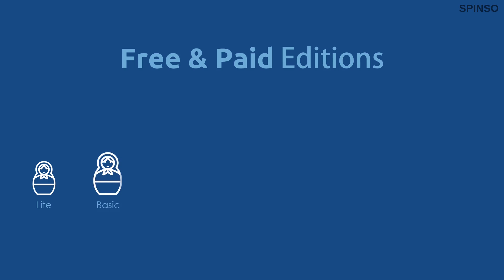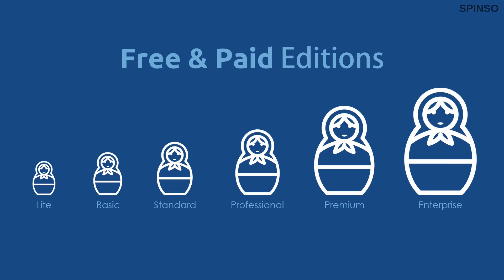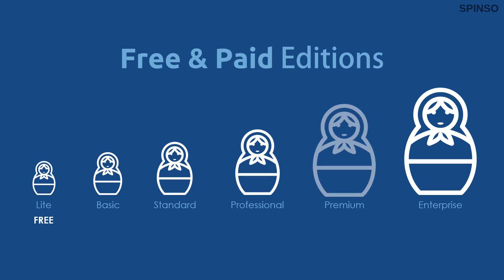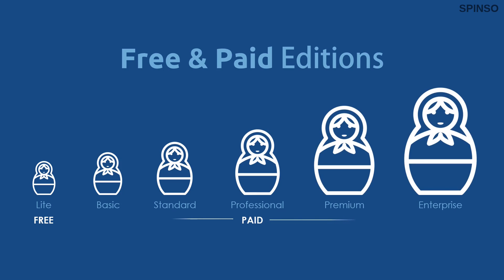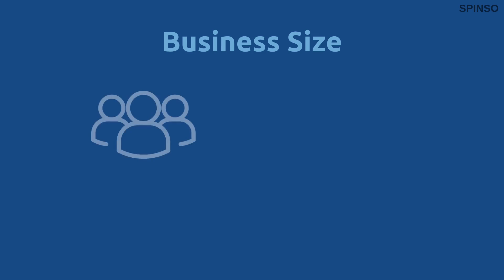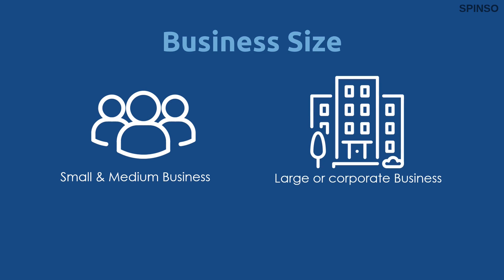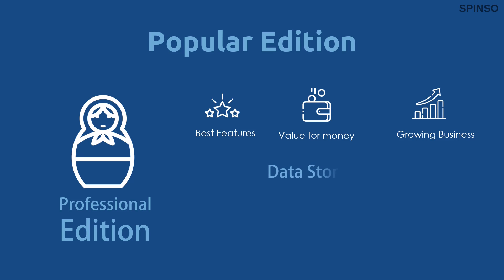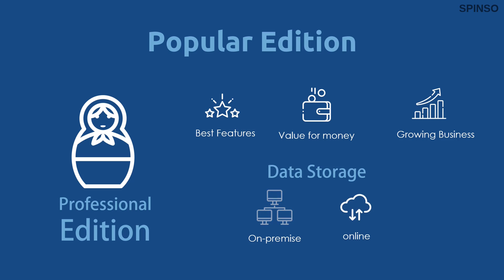SalesTracker : Compare Editions - SPINSO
Compare all Editions of SalesTracker, Sales CRM software to manage Leads & follows.

Various editions in SalesTracker, including free edition.

We will also take a look at some of the Core features that are available in these editions of sales tracker.

This presentation will help you to Choose the right edition of SalesTracker for your business.

There are various editions available in SalesTracker, which includes both Free and paid editions.

6 editions of SalesTracker are,
- Lite (FREE).
- Basic.
-  Standard.
-  Professional.
-  Premium.
-  Enterprise.

With SalesTracker you get the flexibility to choose the right edition, as per your business needs or budget.

📃 Chapters
0:00 Introduction.
0:38 Six Editions for SalesTracker.
1:28 Free & Paid Editions.
2:13 Core Feature of SalesTracker – Lead Management.
3:10 Edition of Business Size (SMB & Corporates).
3:48 Professional Editions (Popular Edition).
4:44 Website Links.